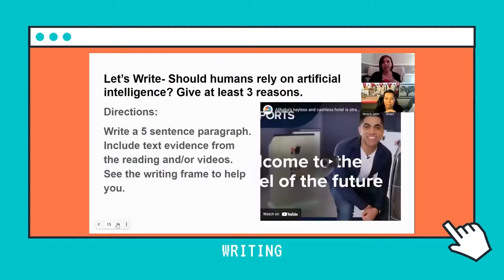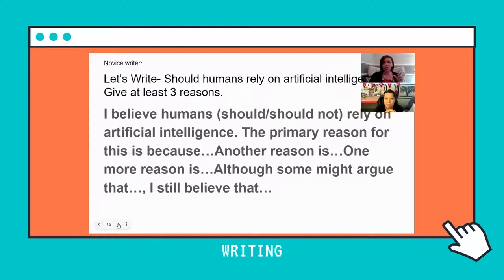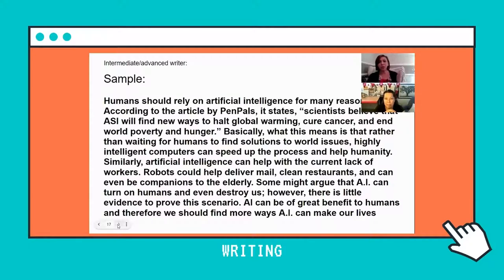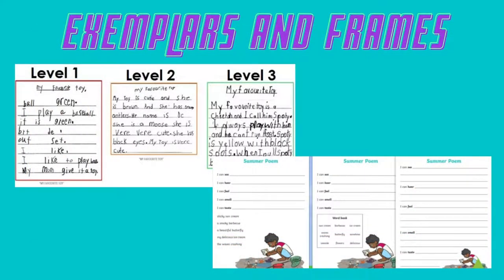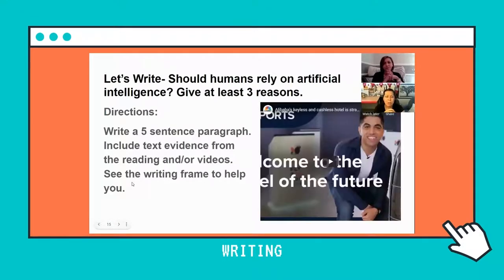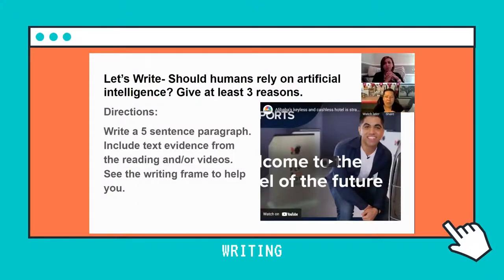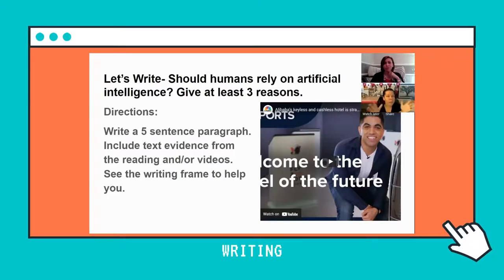Episode 1, Part 9 Writing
Tips and strategies to help K-12 teachers support English Learners focus on writing